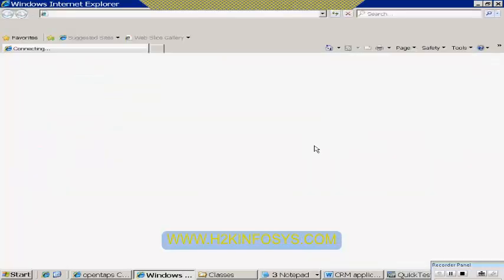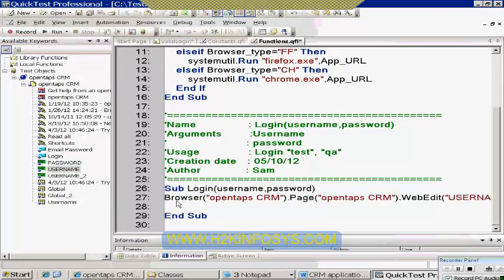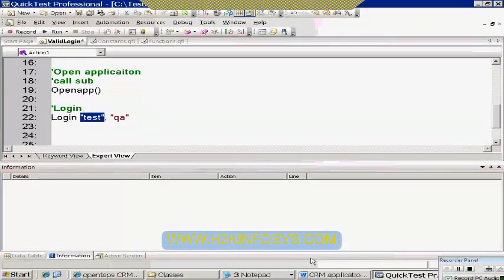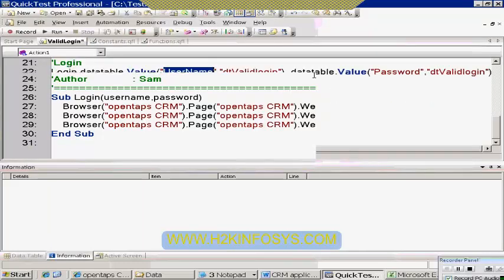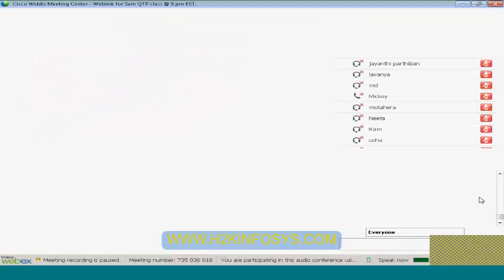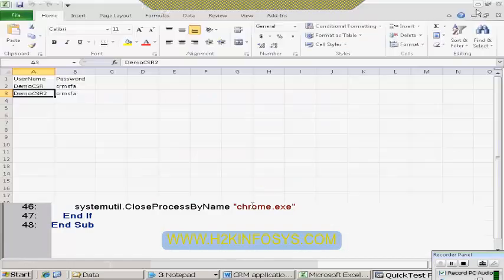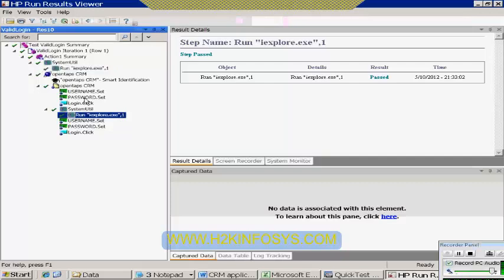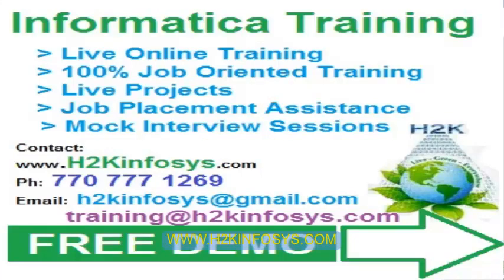CRM Application Cases | Login Case in Crm | Qtp Interview question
H2Kinfsoys QTP Online Training Course Advantages:
100% Job Oriented Training

The following loop statements are available:-
➤ While...Wend—Performs a series of statements as long as a specified condition is True.
➤ For...Next—Uses a counter to perform a group of statements a specified number of times.
➤ Do...While—Performs a series of statements indefinitely, as long as a specified condition is True.
➤ Do...Until—Performs a series of statements indefinitely, until a specified condition becomes True.

H2Kinfosys.com
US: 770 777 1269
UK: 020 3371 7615